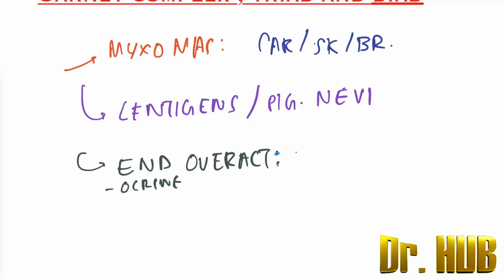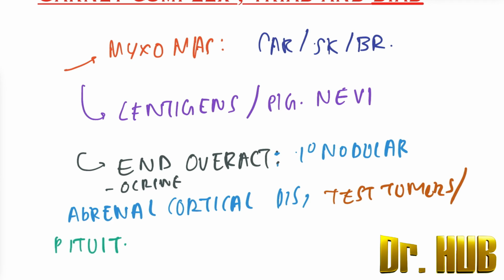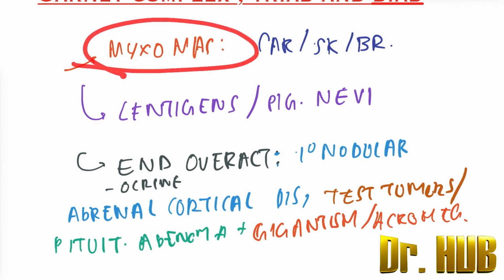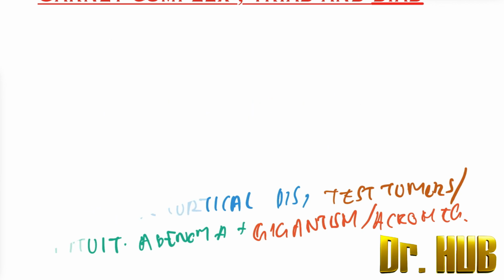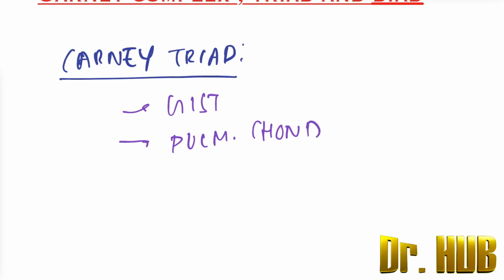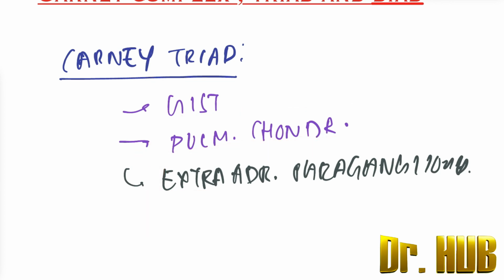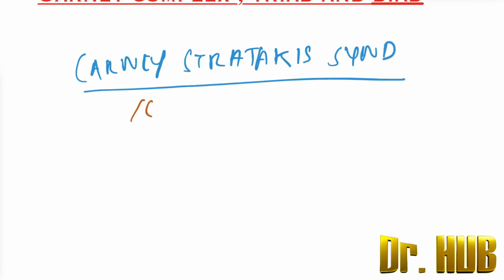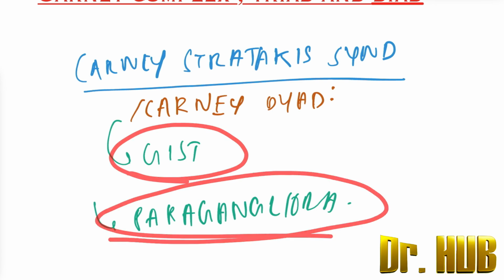Carney complex , triad and diad